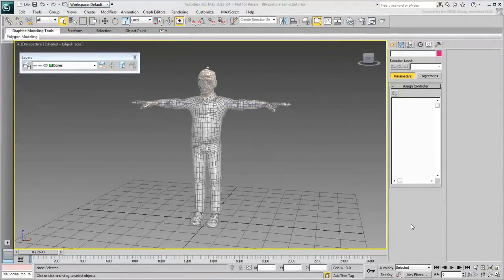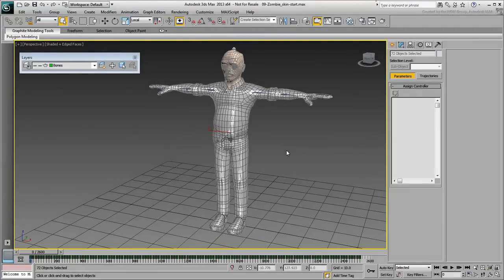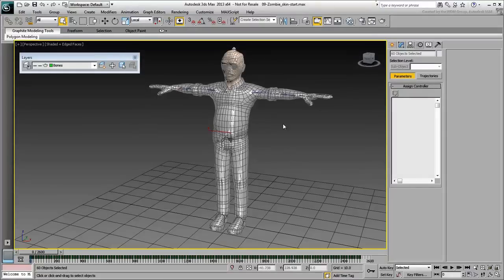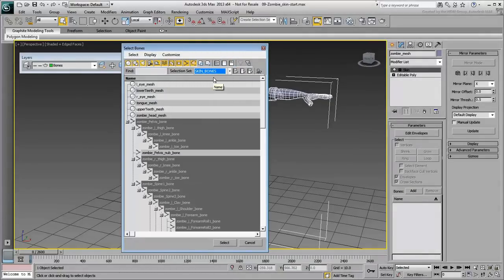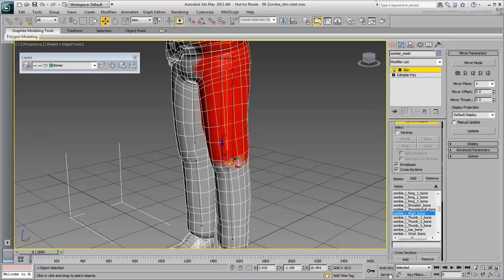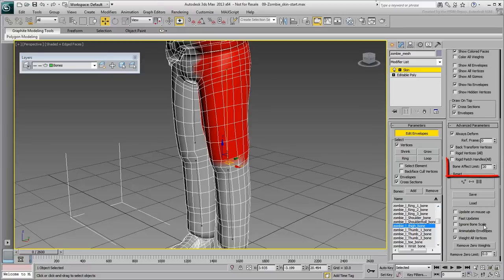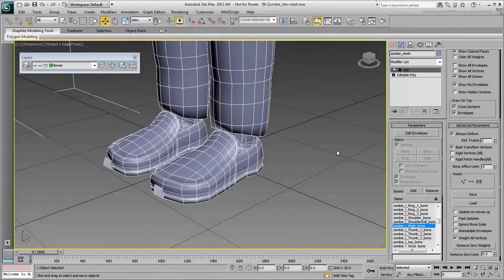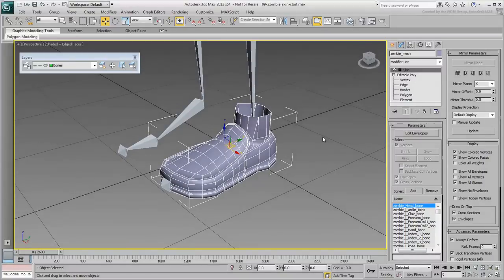Skinning a Character in 3ds Max - Part 1 - First Pass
In this tutorial, you apply the Skin Modifier to the mesh for first-pass analysis. Inevitably, quite a bit of fine-tuning will be needed but first steps are always in order. Once you have applied the Skin modifier and chosen the bones needed for skinning, you will also adjust some basic settings to make skinning work for you.